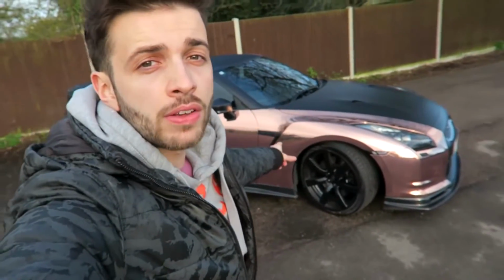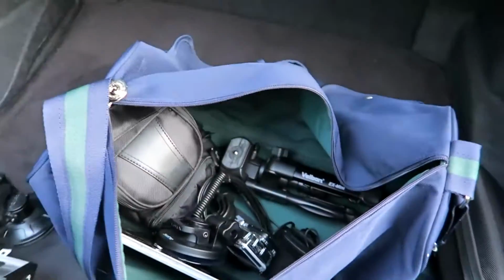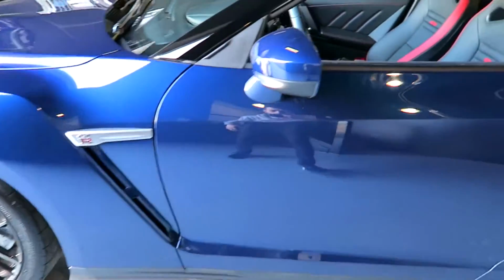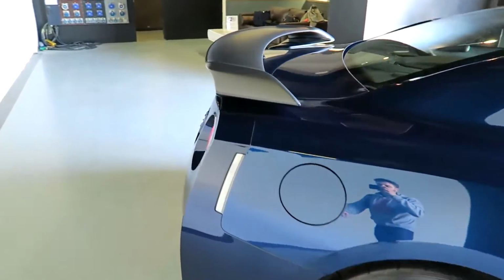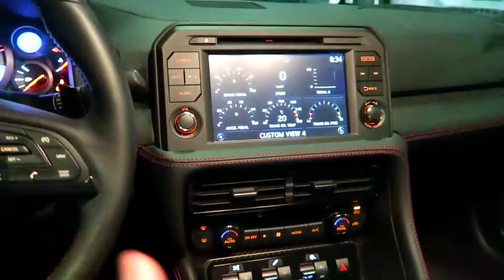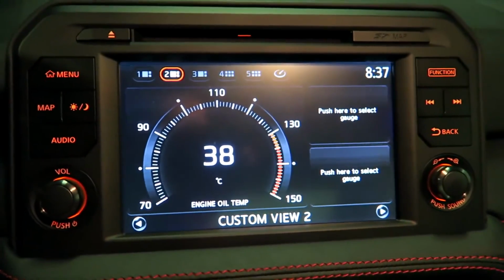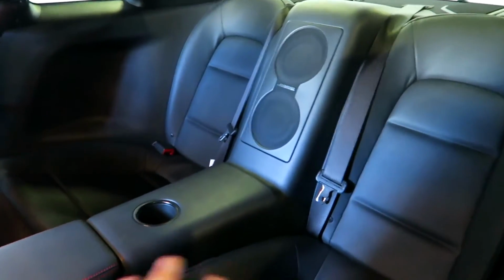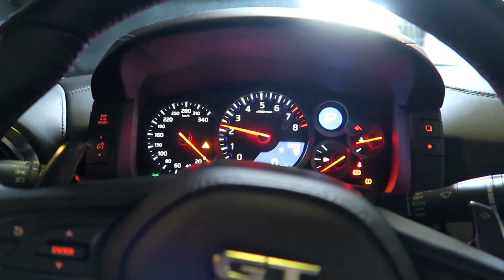BRAND NEW 2017 NISSAN GTR!! EXCLUSIVE FIRST LOOK & START UP